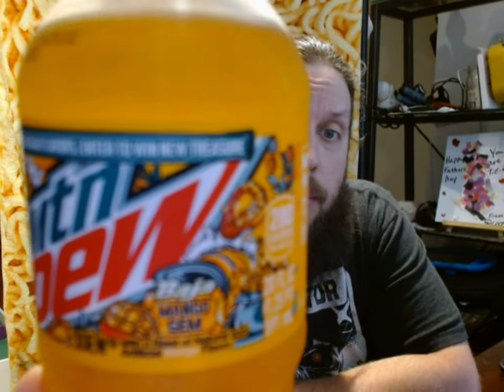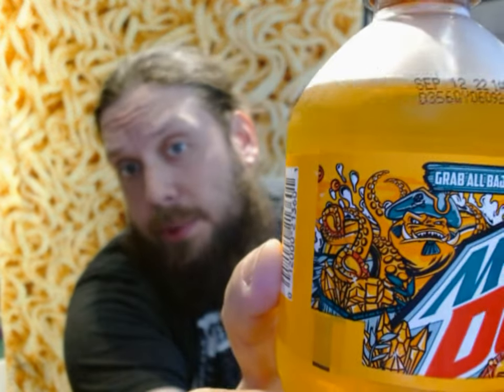Mountain Dew Baja Mango Gem Review